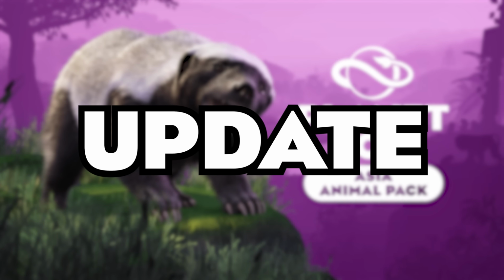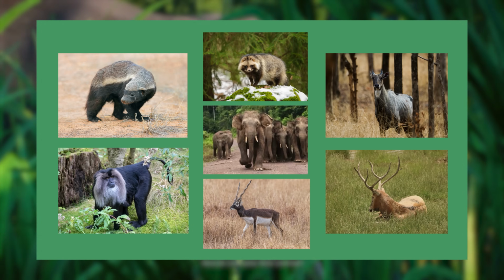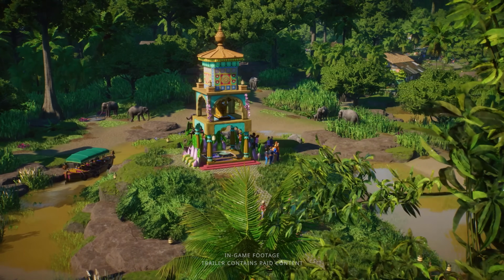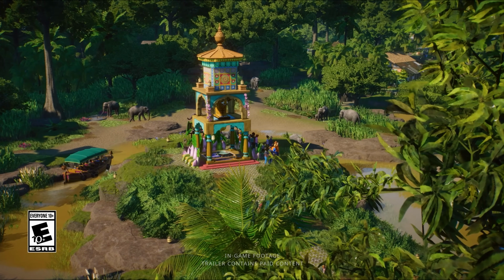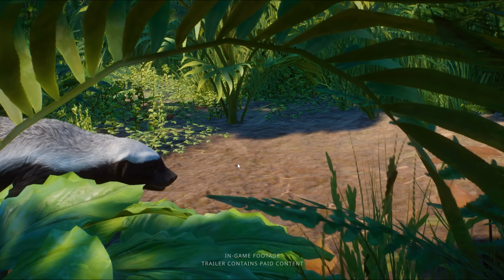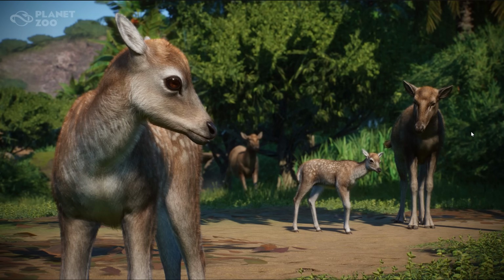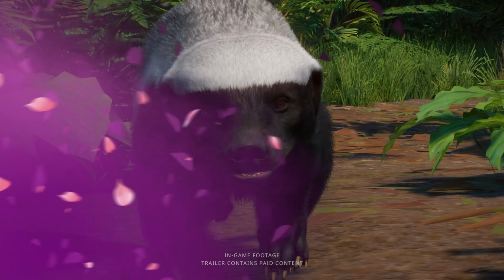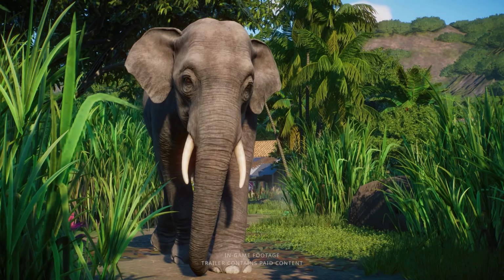ASIA ANIMAL PACK! | New Elephant, Nilgai, Raccoon Dog & More! 🐘 | Planet Zoo News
Planet Zoo has just announced the new ASIA ANIMAL PACK featuring 7 new animals and over 100 scenery items!! 🥳 We have some really cool additions to the Asian roster! Let's analyze the new trailer and screenshots to see what we can find! 🔎🐘

About the ASIA ANIMAL PACK:
Uncover the diverse beauty of Asia and welcome 7 new species with the Planet Zoo: Asia Animal Pack, coming 25th June.  Featuring animals from the dense rainforests of Southeast Asia to the misty peaks of the Himalayas, this pack introduces you to some of the continent’s most wonderful wildlife. Build stunning enclosures for your new species, including the Honey Badger, the
 Lion-Tailed Macaque, and the Père David's Deer.  Alongside these brand-new additions, the Asia Animal Pack will include over 100 impressive scenery pieces and a new campaign scenario, where you assist Dominic Myers in getting his South Korean Zoo off the ground.

Chapters:
00:00 General Information about the Pack
02:17 Trailer Breakdown
11:06 First Screenshots
15:16 My Thoughts about the DLC

Computer Specs:
CPU: Intel Core i9-13900KF
GPU: NVIDIA GeForce RTX 4090
Motherboard: Intel Z690
RAM: 64 GB (DIMM DDR4, 3600 MHz)
Hard drive: 2000 GB